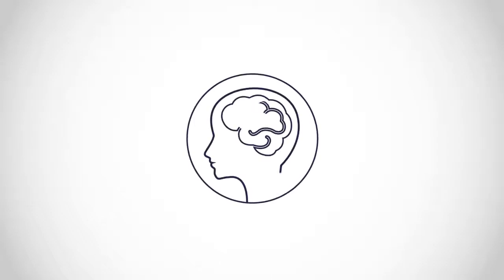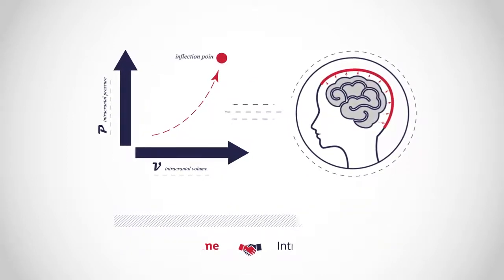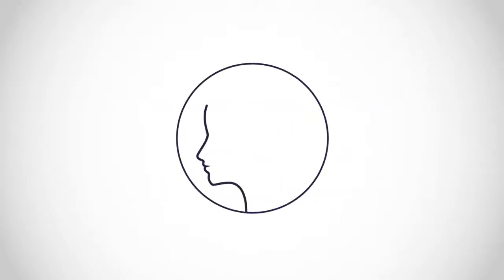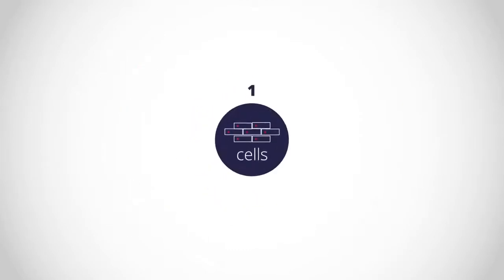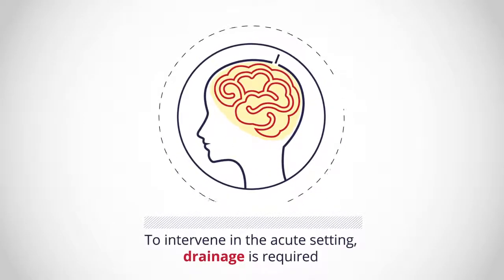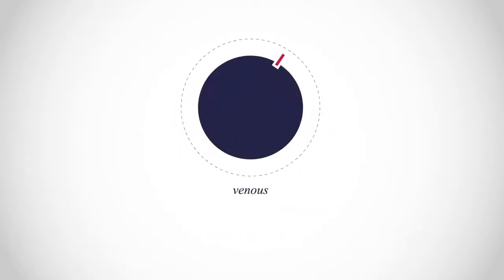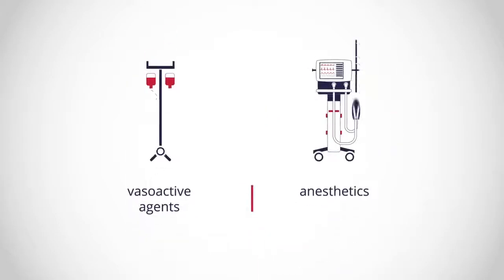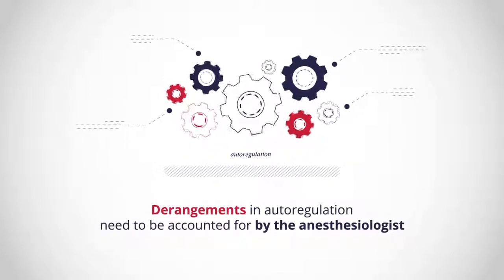Medical Explainer Video | 2D Infographic Animation